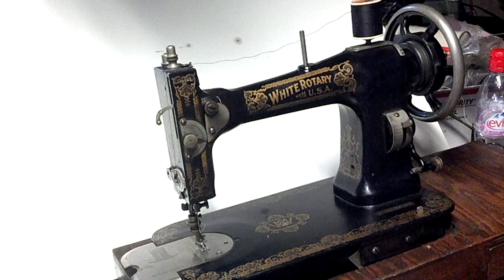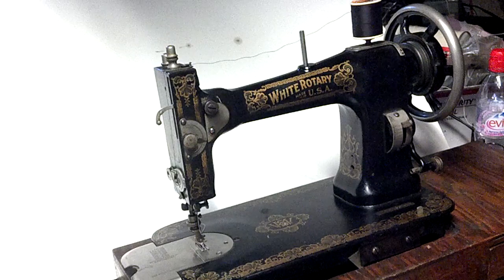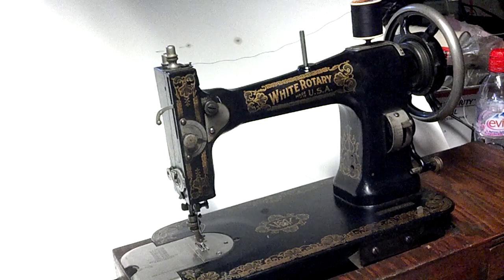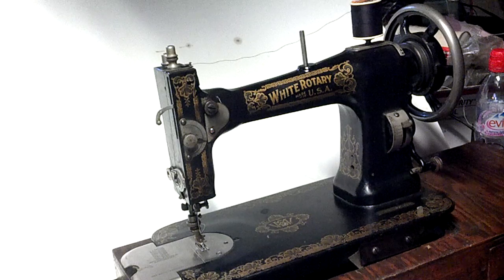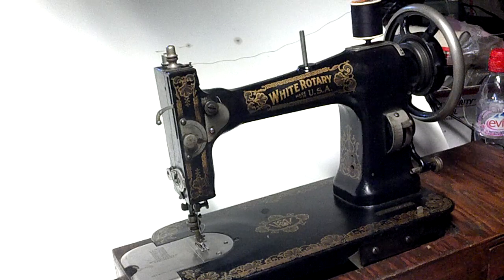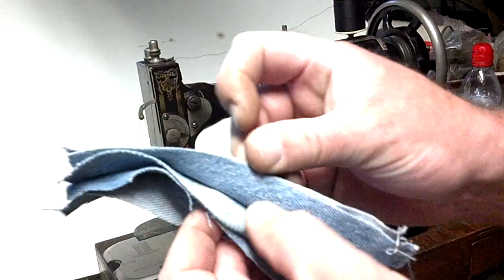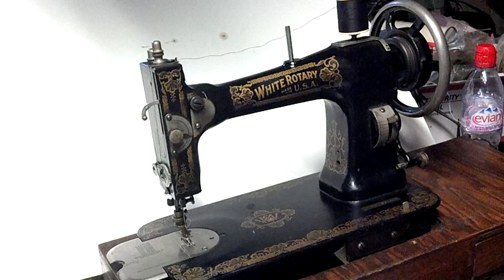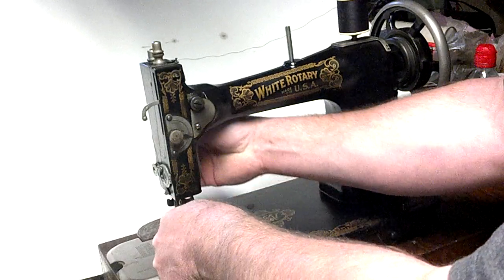Antique 1913 Ornate White FR Rotary Treadle Sewing Machine FR2857886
This video demonstrates an Antique 1913 Ornate White FR Rotary Treadle Sewing Machine serial number FR2857886.